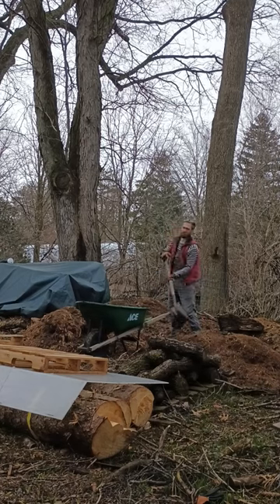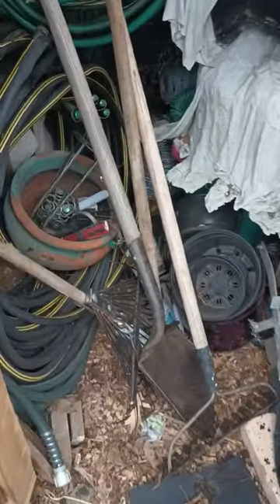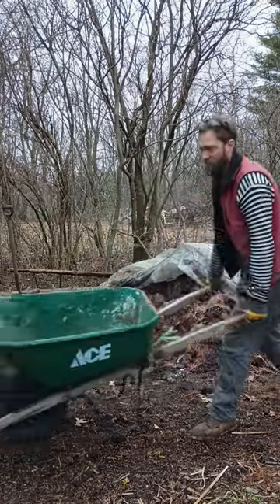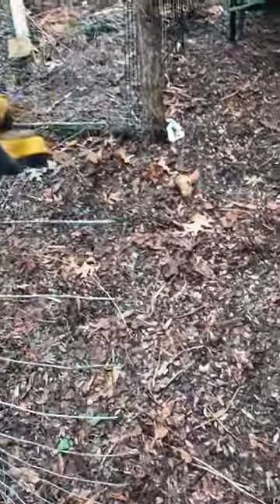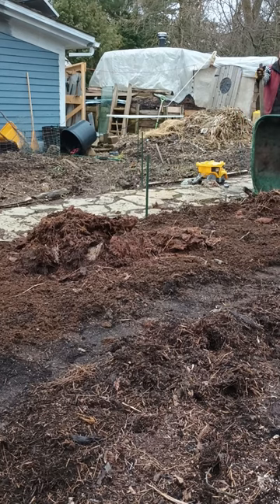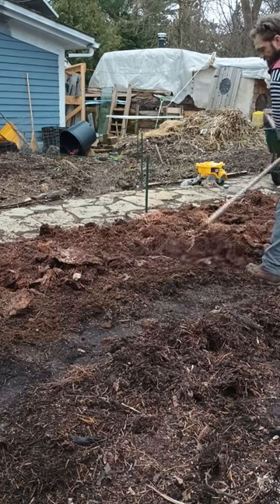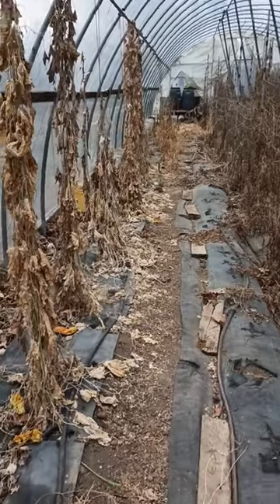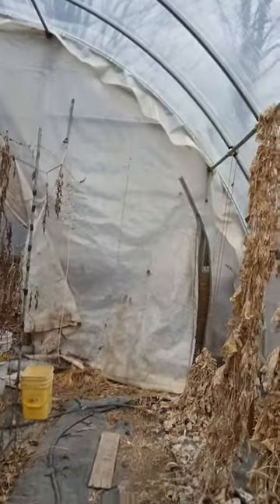LTI DIY CSA -- Making Up Beds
A quick video for members of the LTI DIY CSA about making up beds.